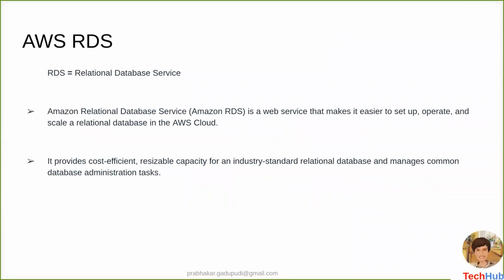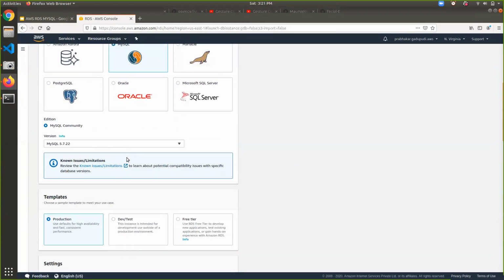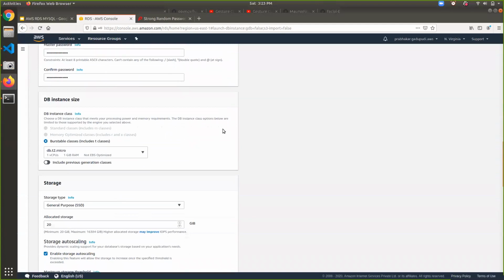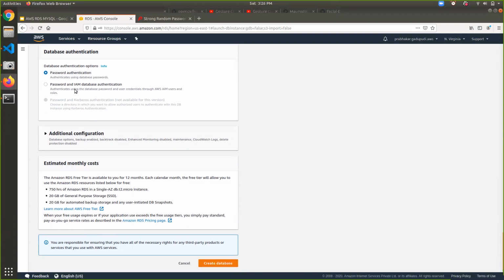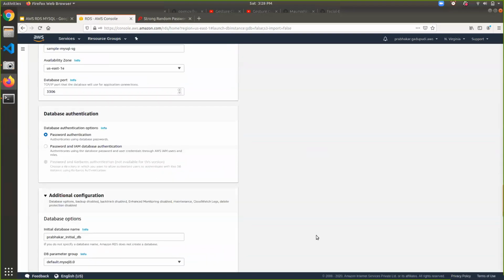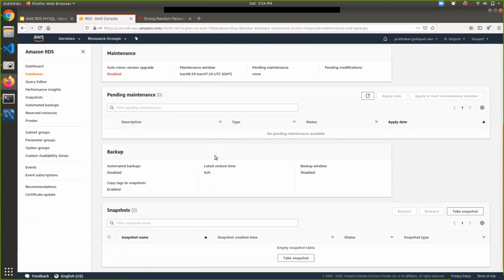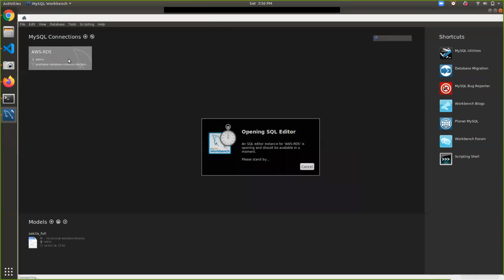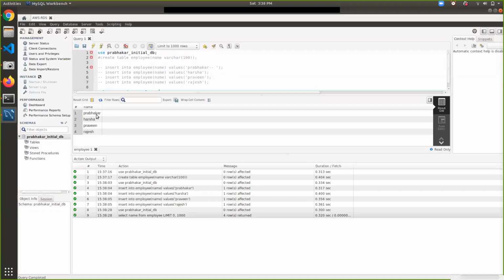AWS Rational Database service - MySQL | Setup & Configure MYSQL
RDS = Relational Database Service

I am making a series of videos available to you to learn Amazon Web services and in this session I am going to talk about AWS Relational database service.

Amazon Relational Database Service (Amazon RDS) is a web service that makes it easier to set up, operate, and scale a relational database in the AWS Cloud.

It provides cost-efficient, resizable capacity for an industry-standard relational database and manages common database administration tasks  such as hardware provisioning, database setup, patching and backups. It frees you to focus on your applications so you can give them the fast performance, high availability, security and compatibility they need